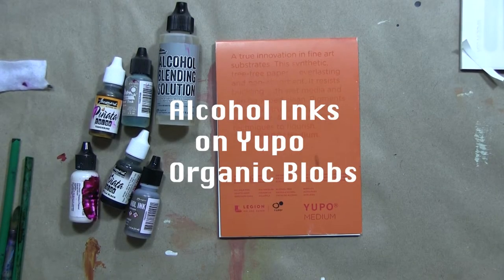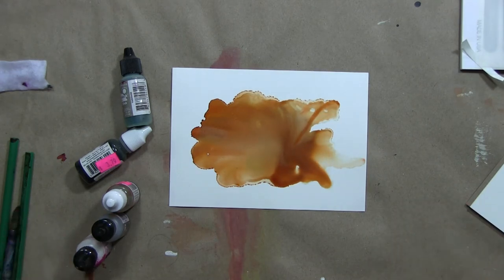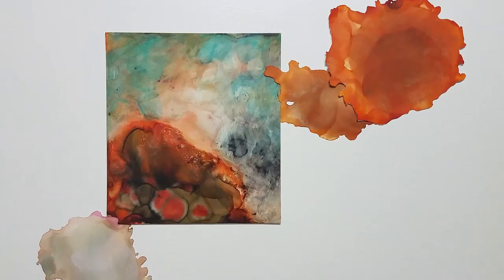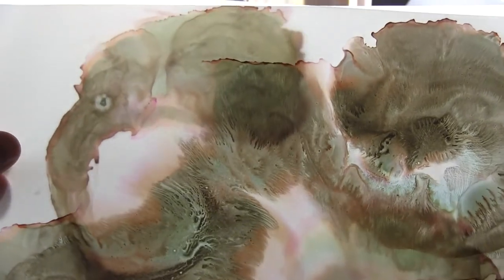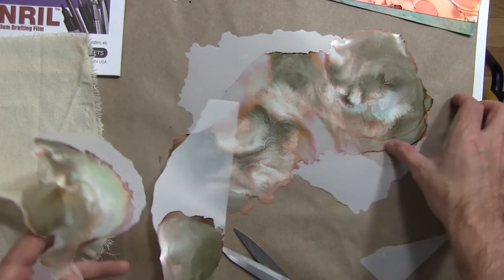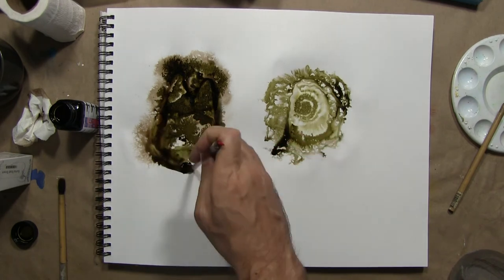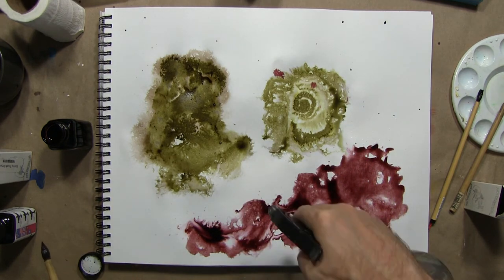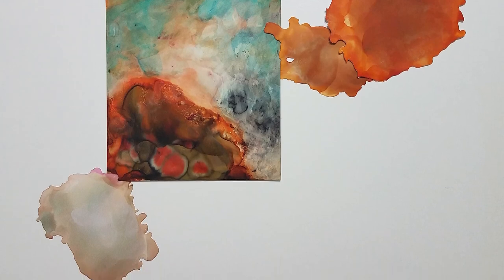Art Technique: making a Shaped Drawing Ground using Wet Media and Scissors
Making interesting shaped-grounds to draw on, using Wet Media (alcohol inks, and water based inks, on Yupo, Denril, and Mixed Media Paper.